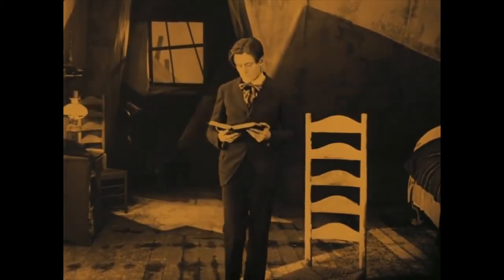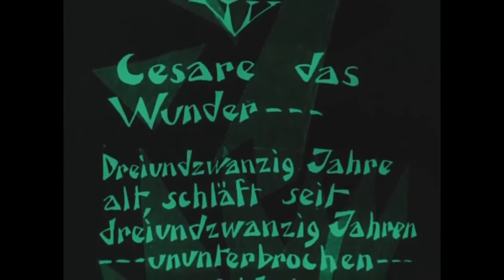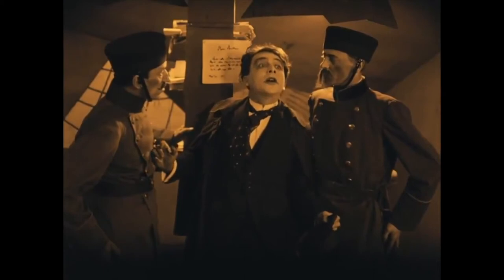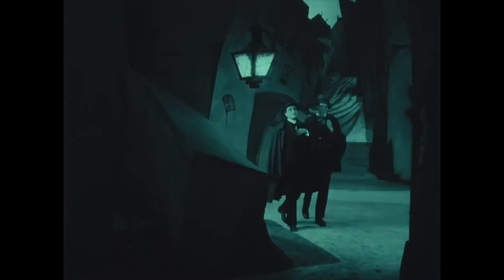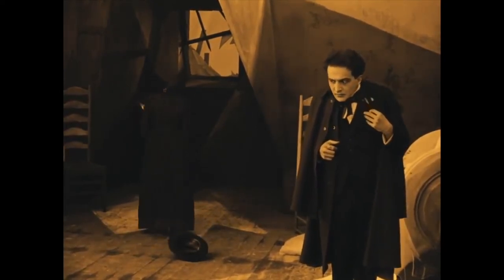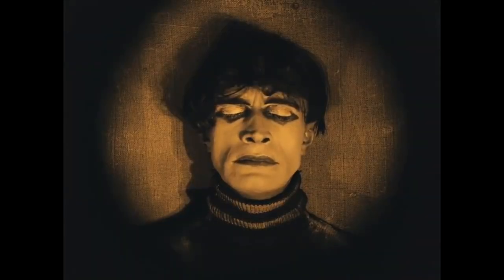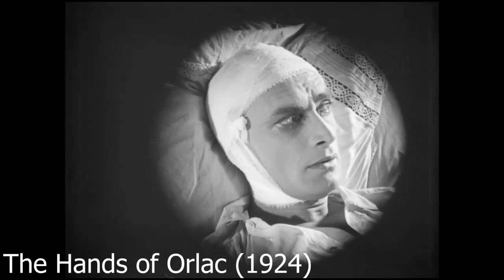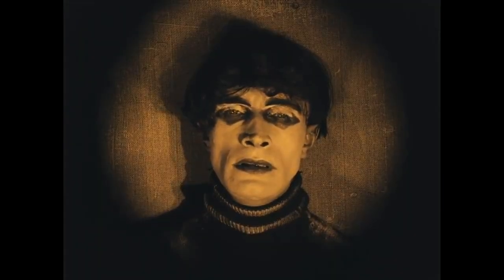Why Is This 100 Year Old Movie So Good?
I take a look at the landmark German expressionist film, The Cabinet of Doctor Caligari, and try to nail down what I love about it, and the impact the film left on the German Expressionist movement and the film world as a whole.